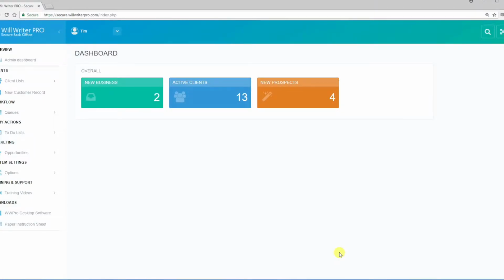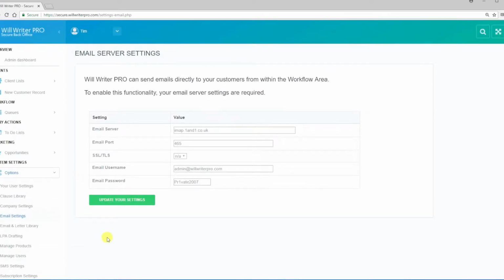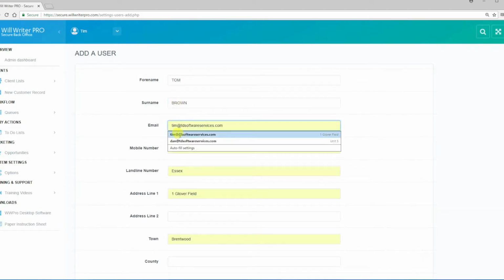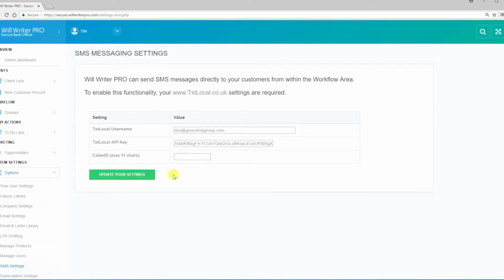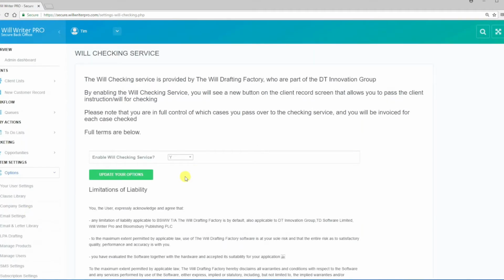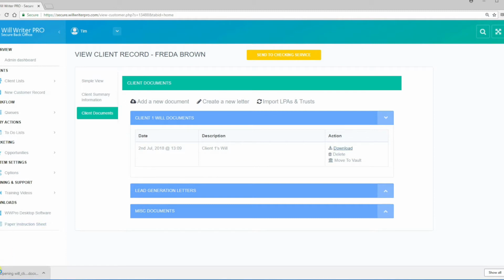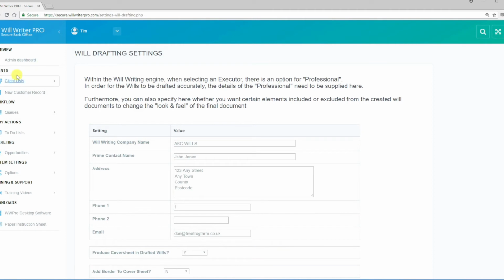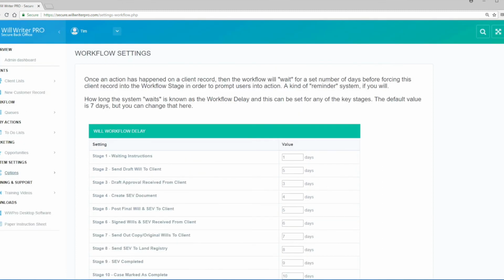WWP Tutorial #3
WWP Tutorial #3 - Setting Up The Back Office Part 2